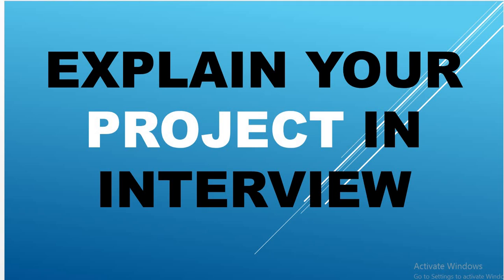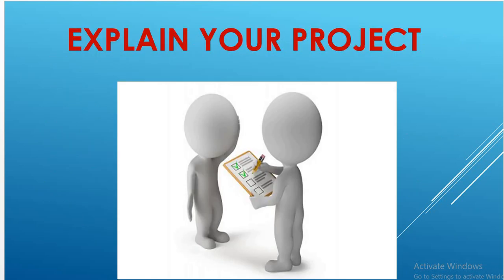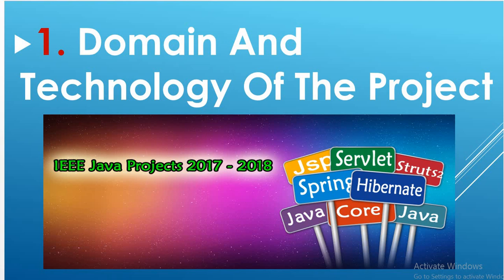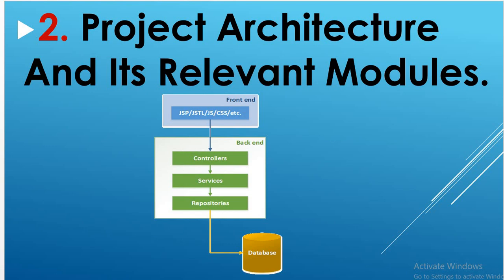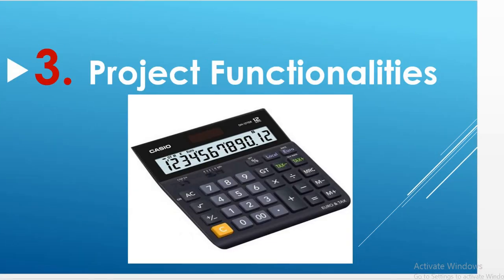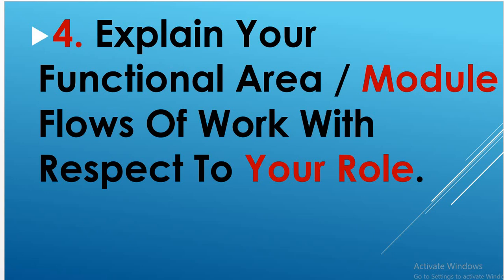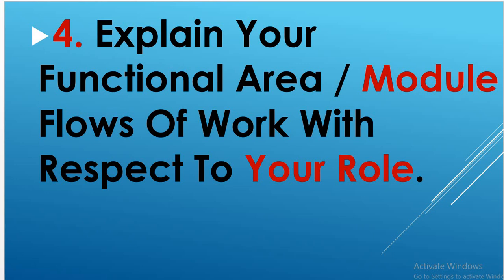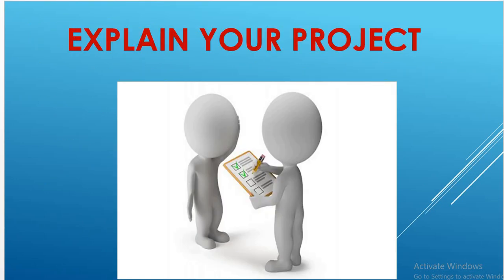Explain Your Project In Interview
Hi Friends,

In this video we will discuss How to Explain Your Project In Interview.